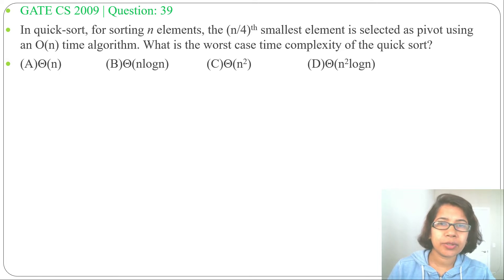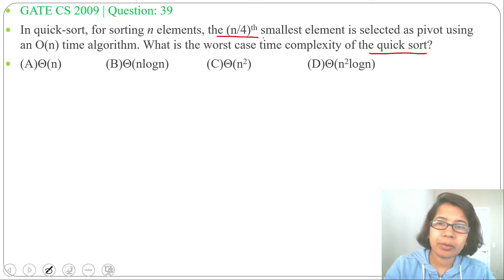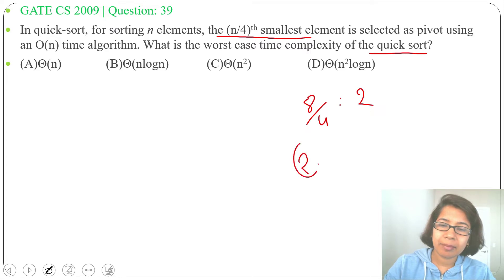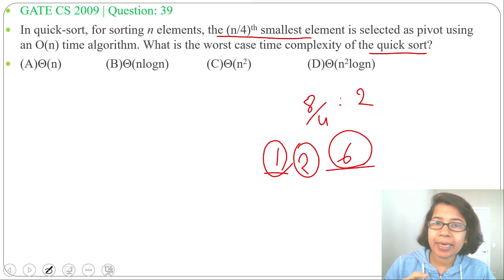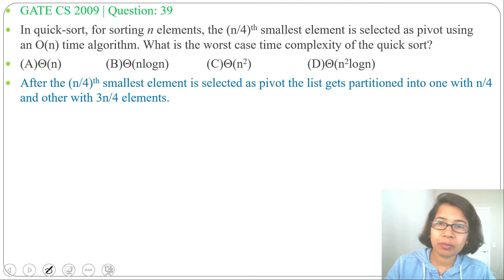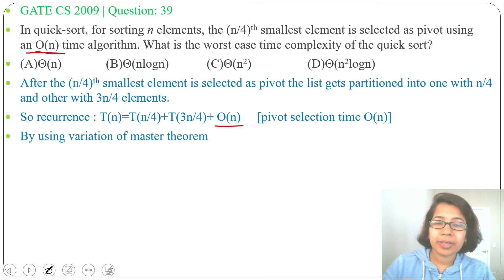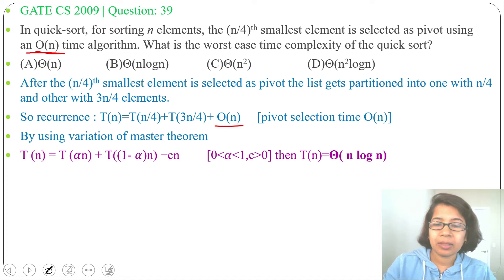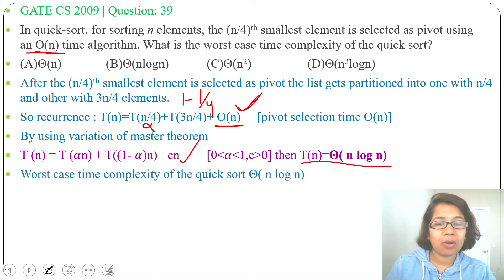GATE CS 2009 | Q 39: In quick-sort, for sorting n elements, the (n/4)th smallest element is selected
In quick-sort, for sorting n elements, the (n/4)th smallest element is selected as pivot using an O(n) time algorithm. What is the worst case time complexity of the quick sort?
(A)Θ(n) (B)Θ(nlogn) (C)Θ(n^2)  (D)Θ(n^2logn)
Ans :B